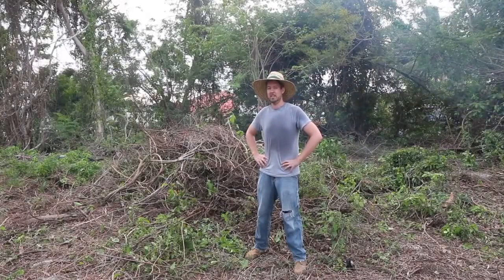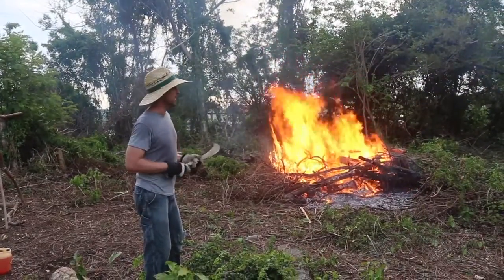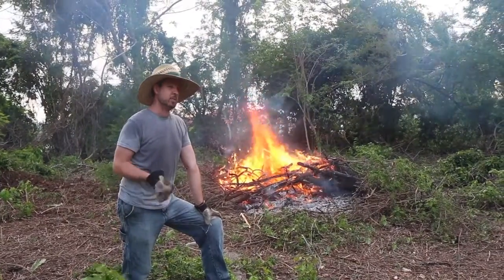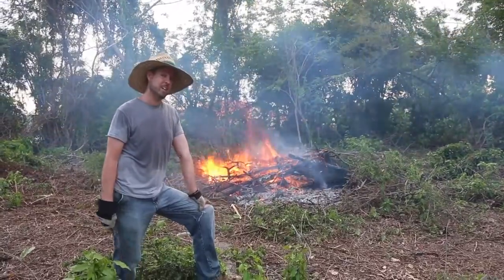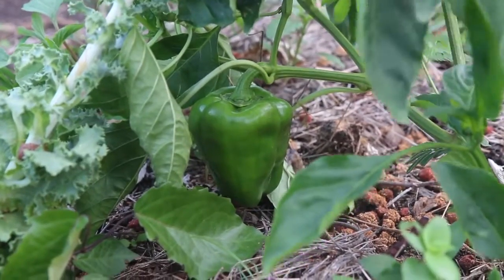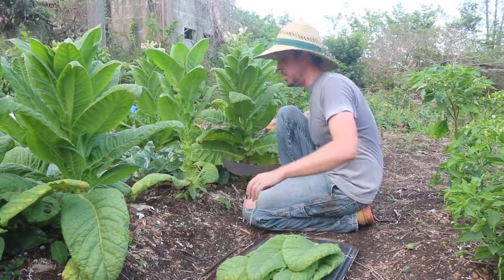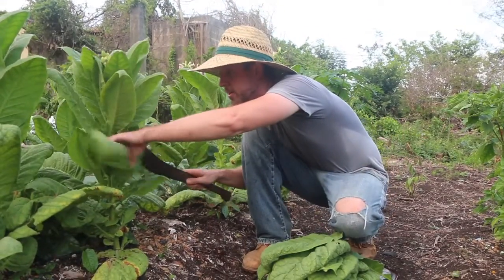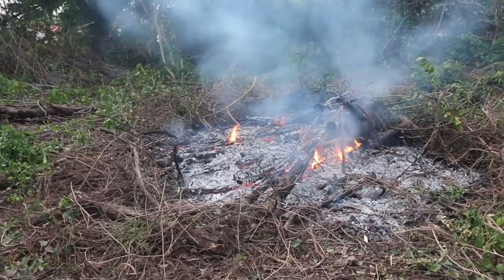Day 26: Slash and Burn (and some nice tobacco)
Sometimes slash and burn makes sense. Though I'm really sorry about it all. Really, really, really sorry. Yet despite that deep remorse, I'm burning and slashing and slashing and burning and soon - yes, soon - we will have some beautiful open land.

Jack Broccoli